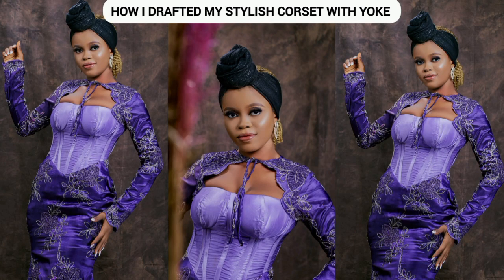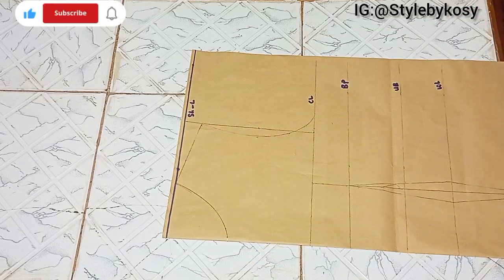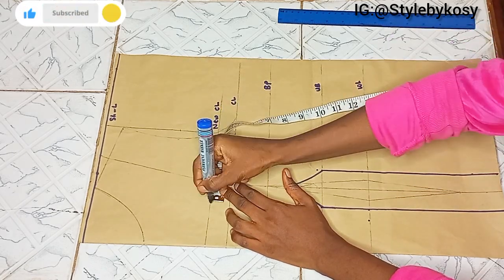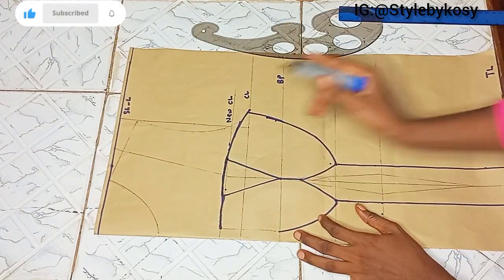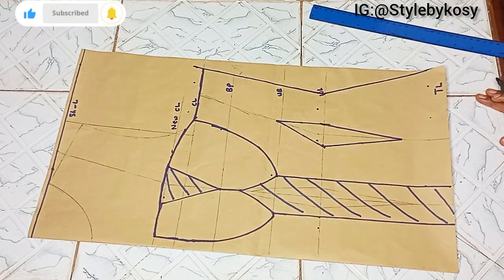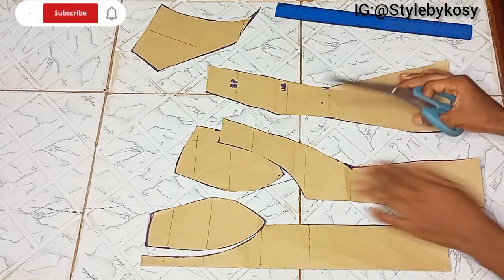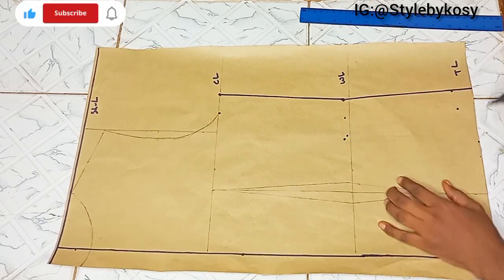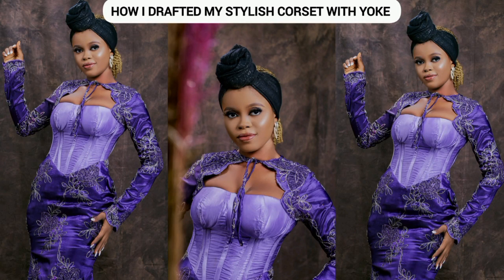How to draft and cut A snatched waist corset with stylish yoke neckline _my birthday corset dress...